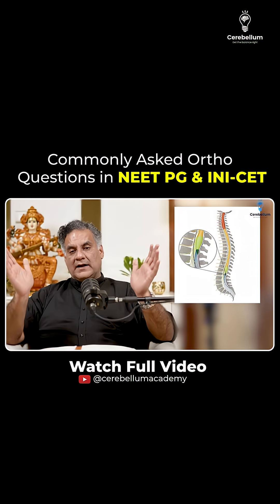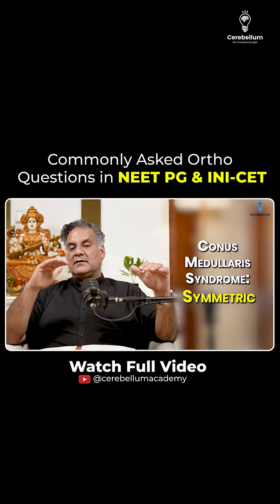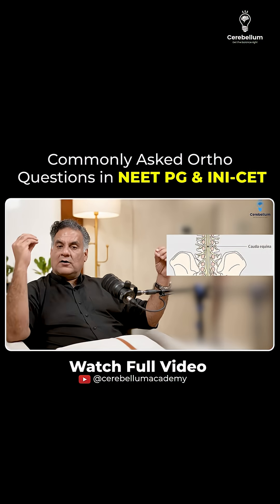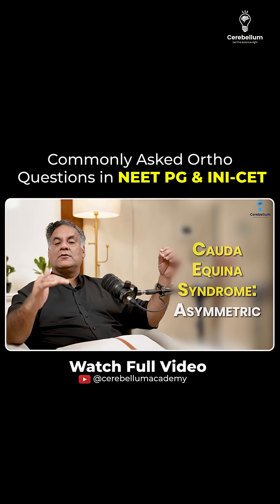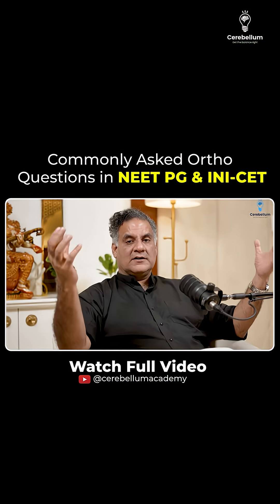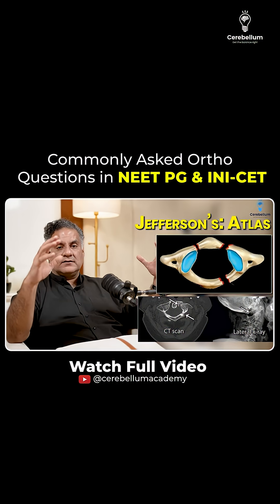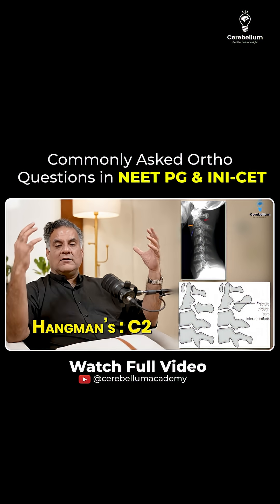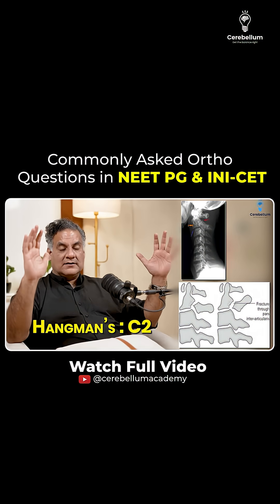Commonly Asked Ortho Questions in NEET PG & INI-CET | Dr. Apurv Mehra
In this high-yield Orthopedics video, Dr. Apurv Mehra breaks down some of the most commonly asked questions in NEET PG and INI-CET, based directly on recent exam trends!

📌 Whether you're preparing for NEET PG, INI-CET, or FMGE, this video will strengthen your orthopedic concepts and enhance recall during the exam.

Who we are?
Regular Mock Tests:- Strengthen your knowledge and confidence.